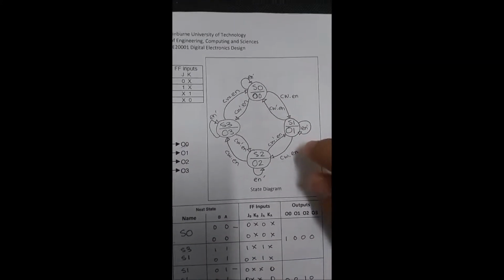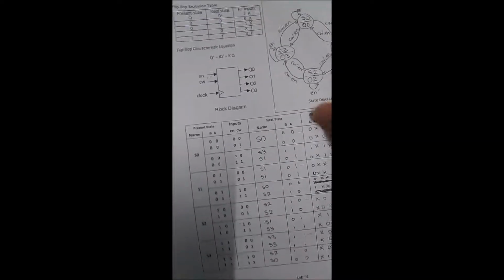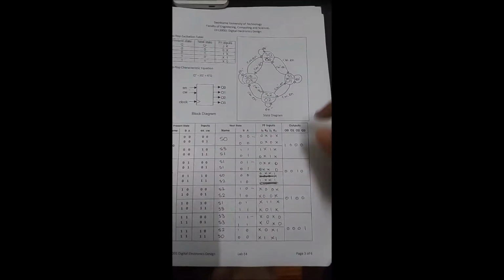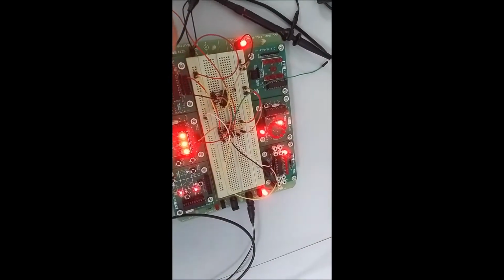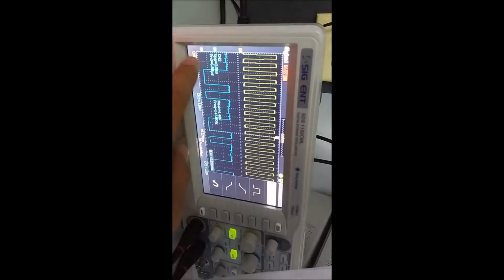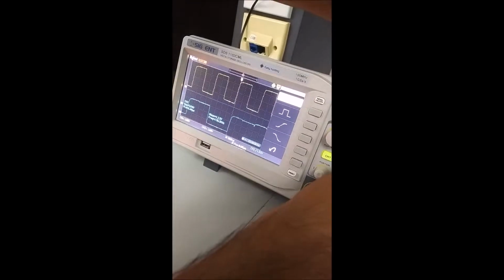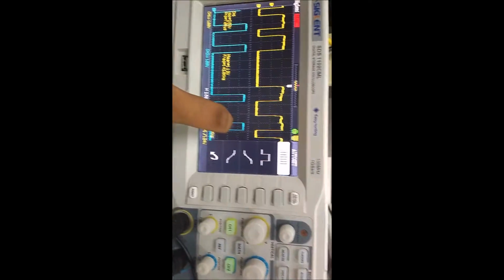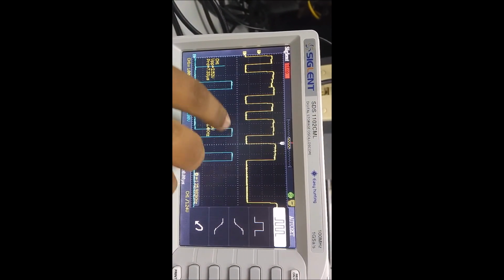EEE20001 | Lab E4 - Group 36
Lab 4 of Digital Electronics Design